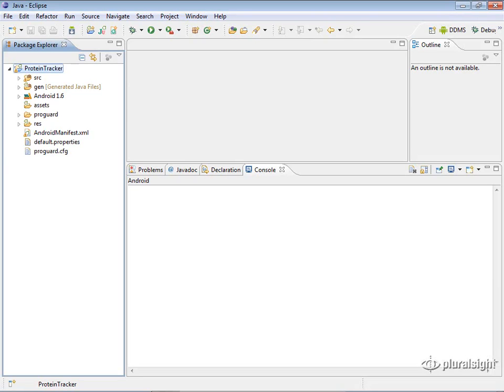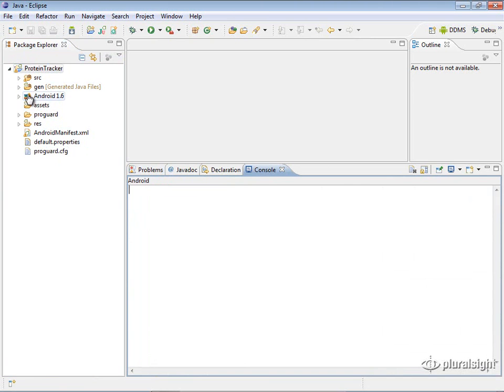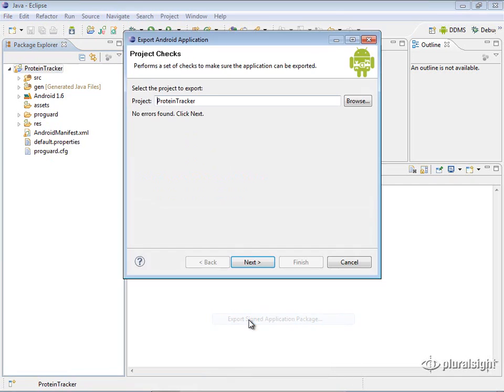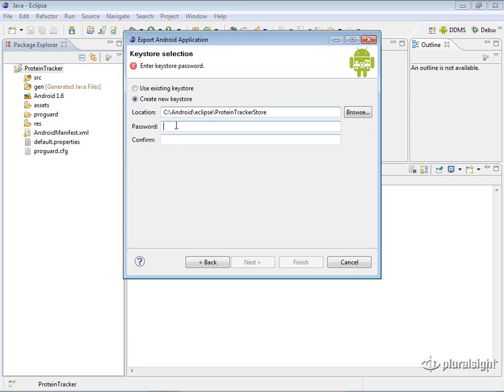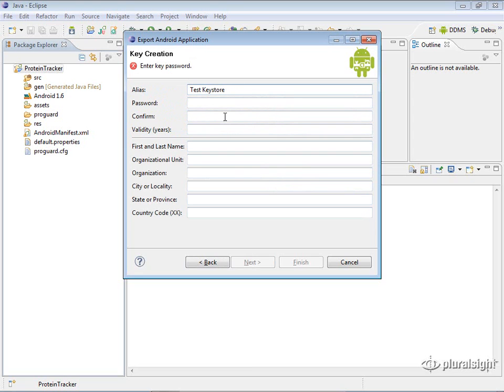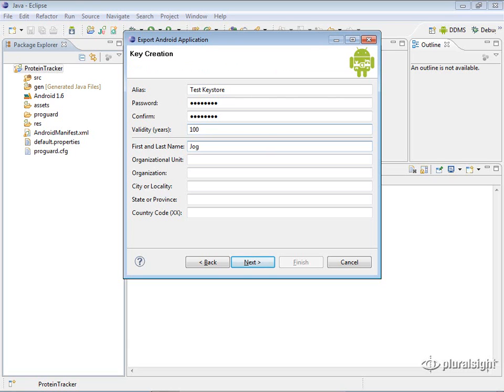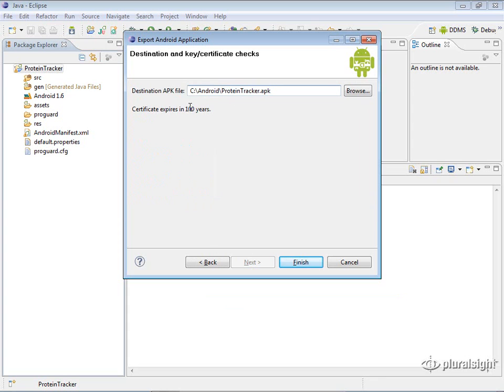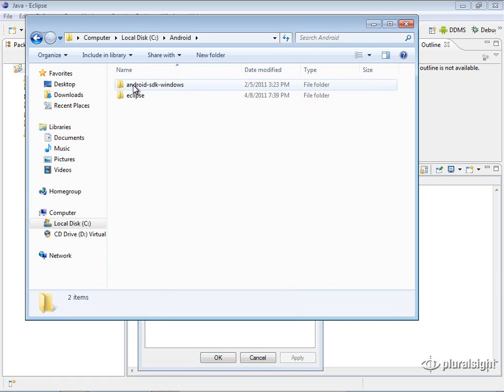057 Exporting From Eclipse